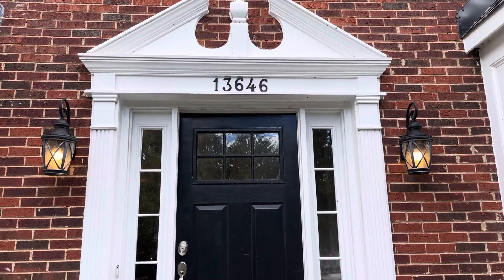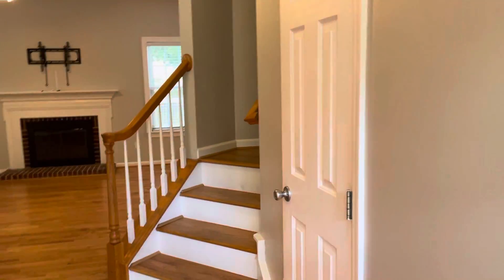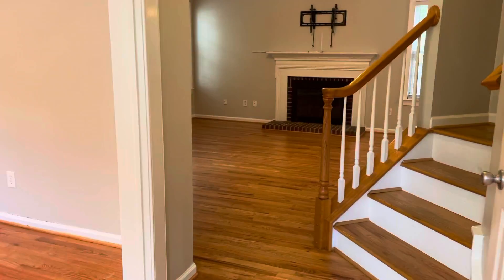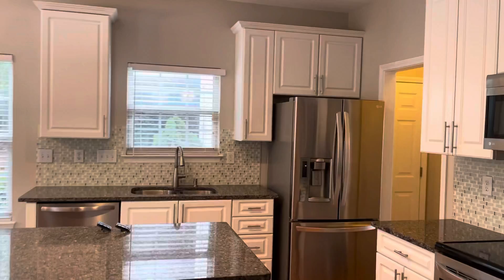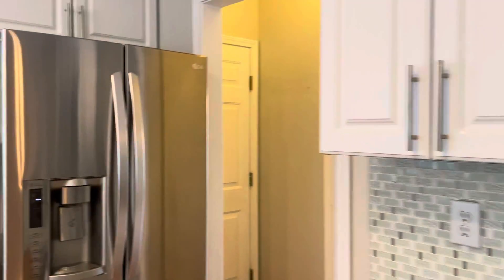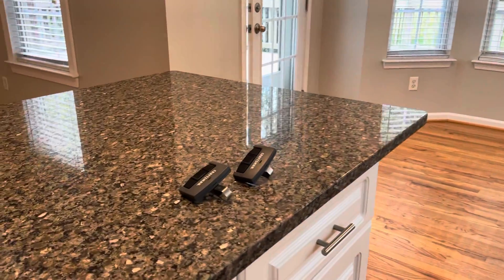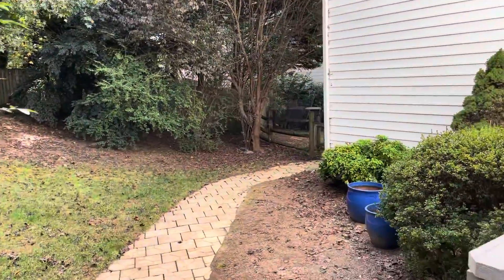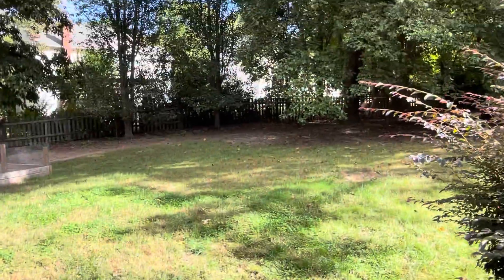13646 Toka Ct, Huntersville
First floor